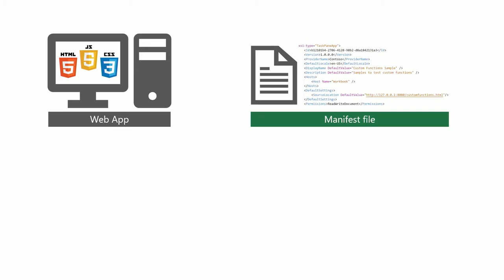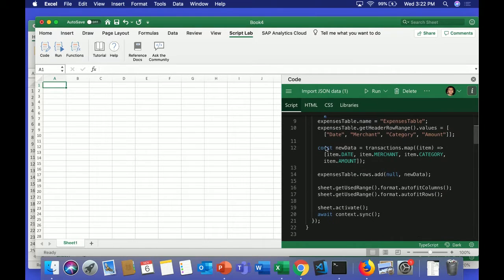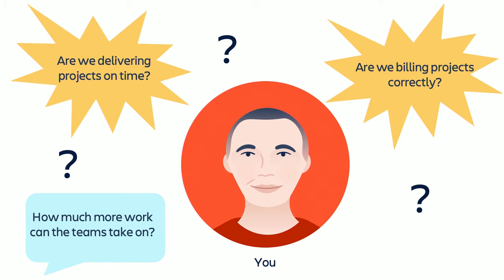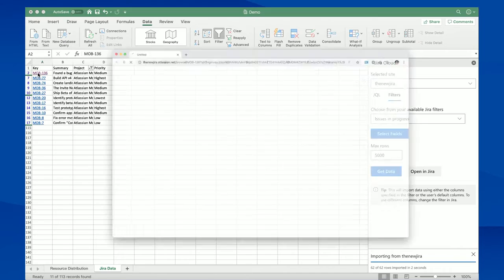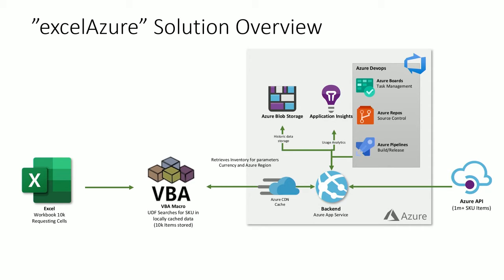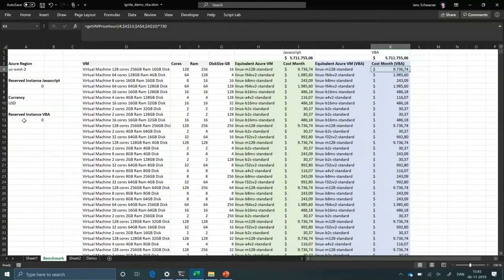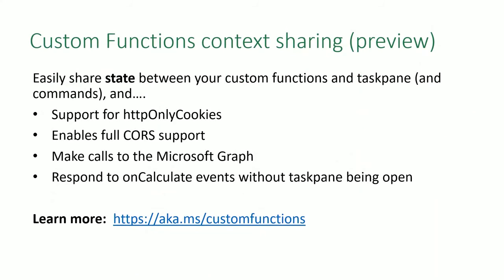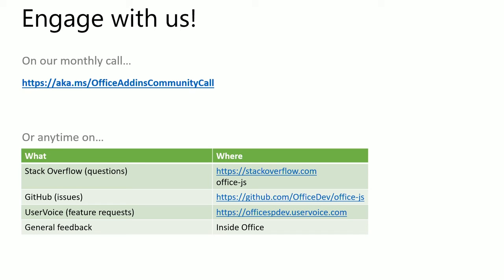Create contextual and intelligent experiences with the Excel and Azure Platform | BRK4009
Use Office Add-ins with Office.js, leveraging the Azure platform to create both contextual and intelligent experiences and run them where you want. We share the latest with the Microsoft Excel platform, and highlight how you can leverage Azure services, such as Azure Functions, to create awesome experiences.